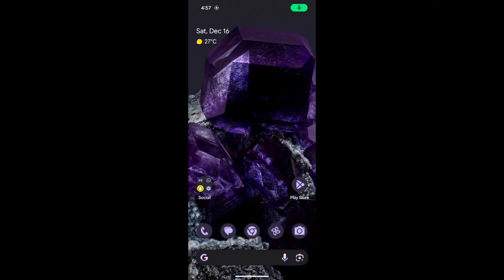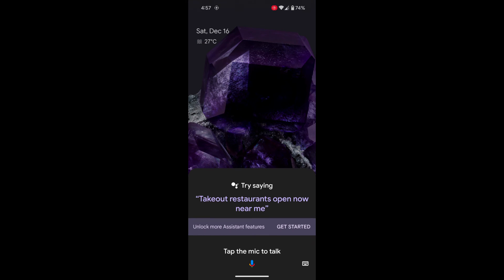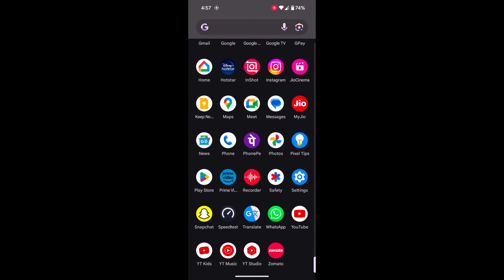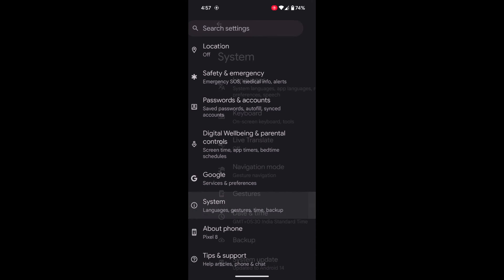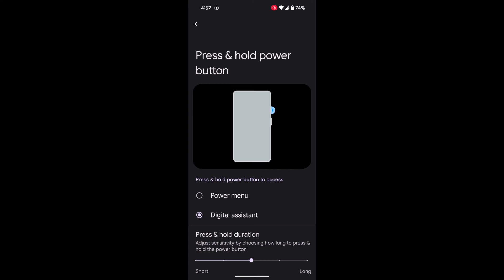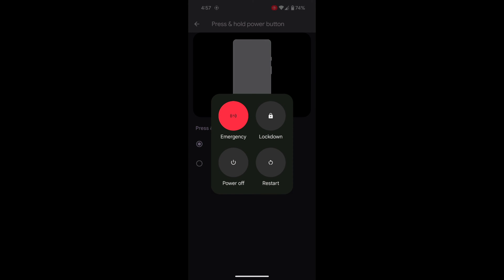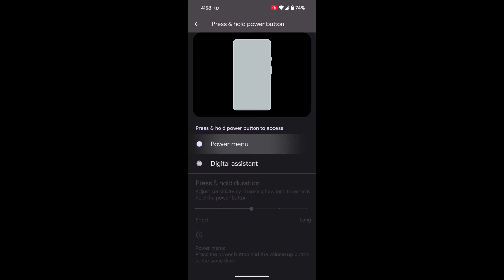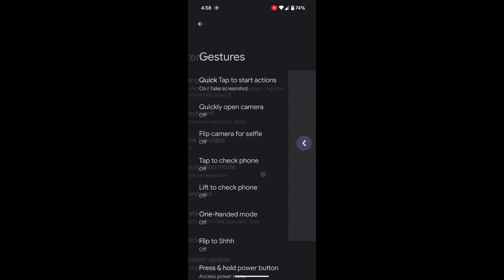How to Change Power Button Setting in Android 14 | Launch Power Menu or Google Assistant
How to Change Power Button Setting in Android 14. By default, launch the Google Assistant on your Android devices. You can launch the power menu using the power button that will help you to power off or restart the Android device.

More Queries:
Change the power button function in Android 14
Launch the Google Assistant using the power button on Android 14
Launch the Power Menu using Power Button in Android 14
Change Android 14 Power Button Function